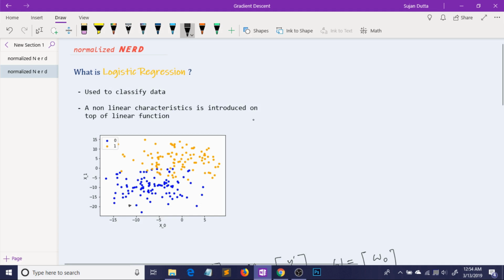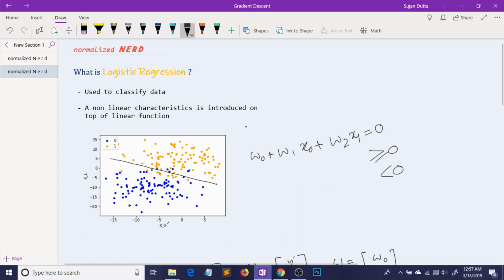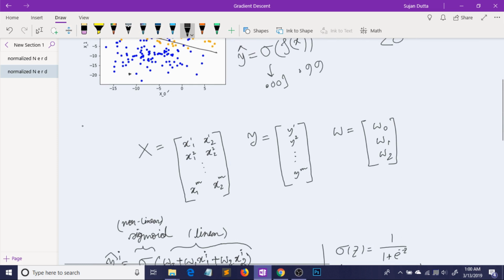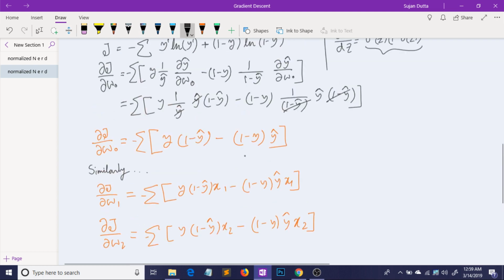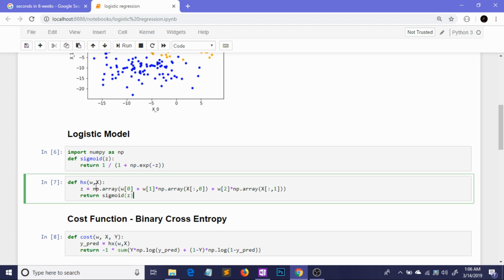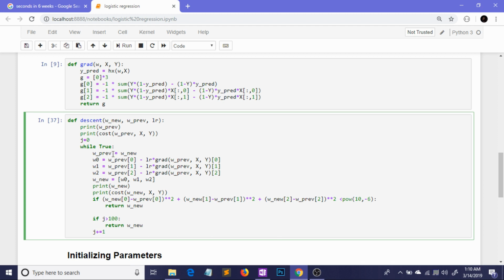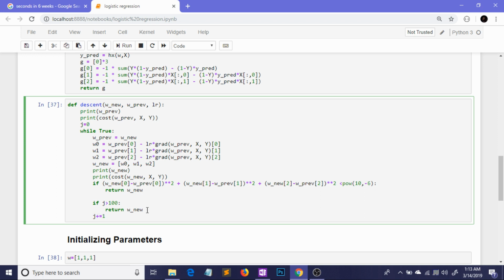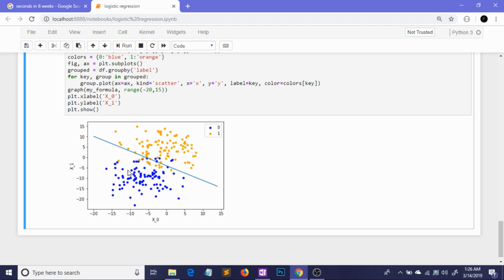Logistic Regression in Python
Logistic Regression is one of the fundamental algorithms in machine learning. It is very important to know how this actually works. In this video, I have tried to explain the inner working of the algorithm and how you can implement it in python without using any libraries!